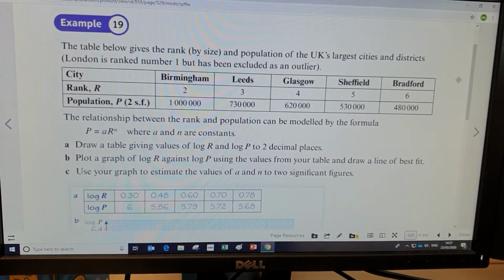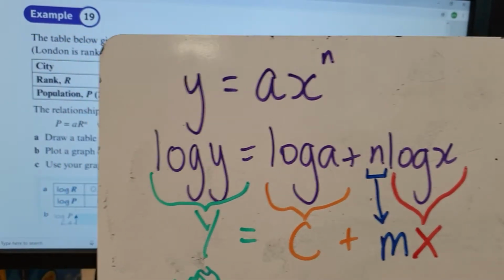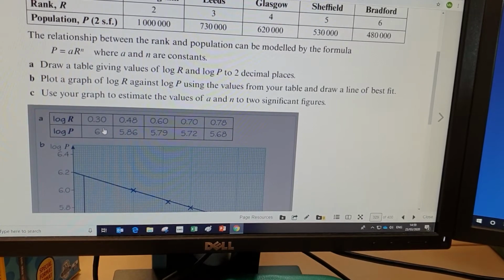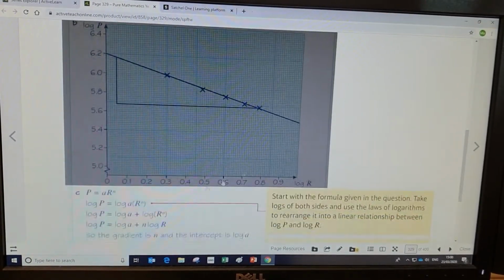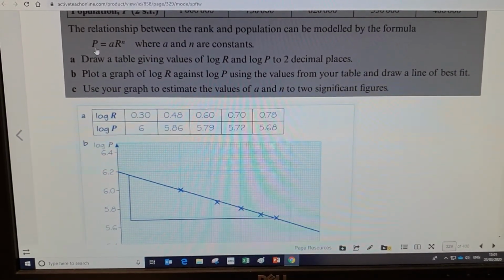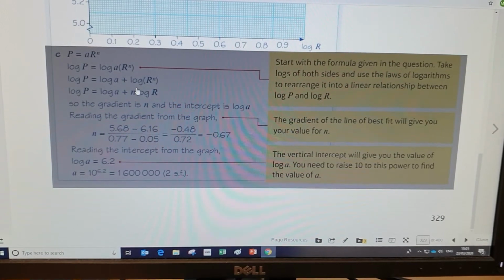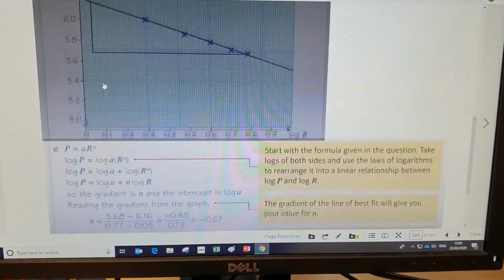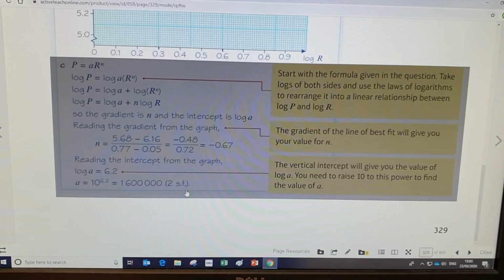Year 11 Tues 24th March - case 1 example